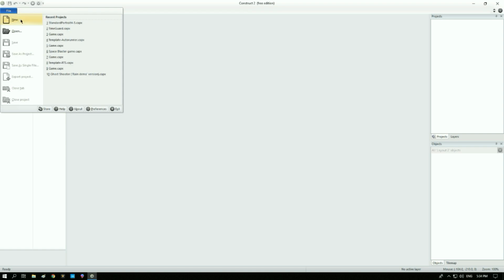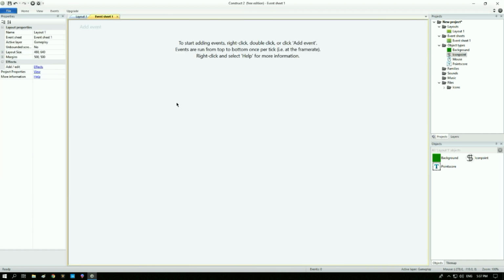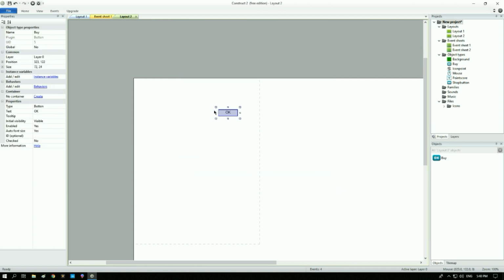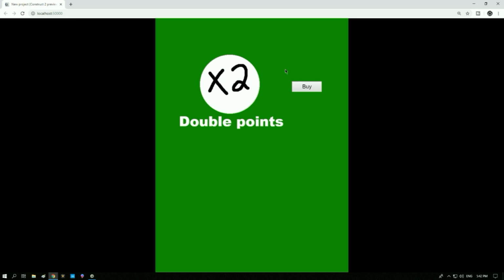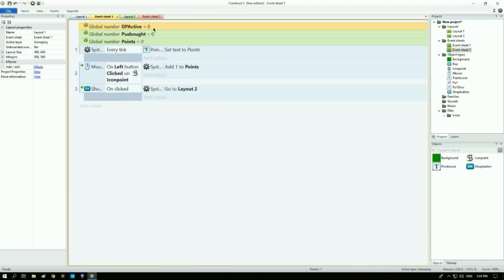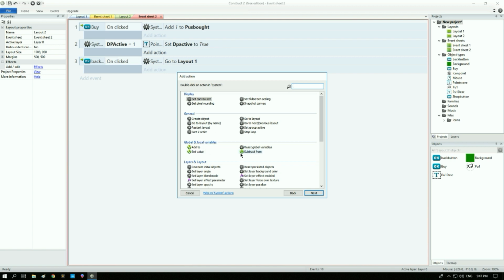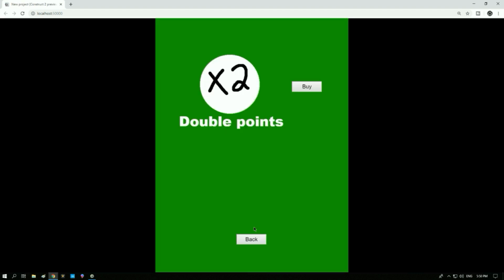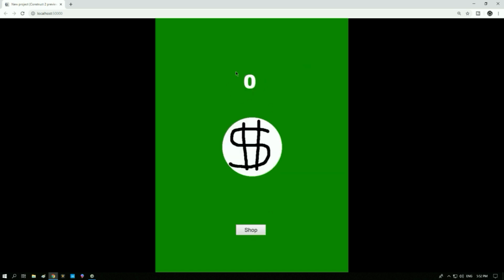Clicker 2.0!!!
Hi this is my video tutorial on how to make an updated version of my clicker game in about 20 minutes!